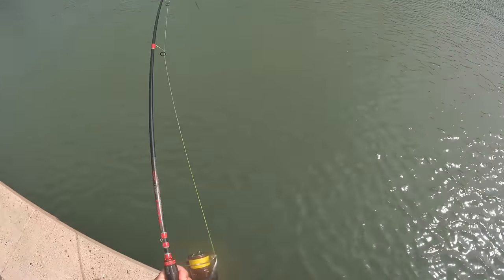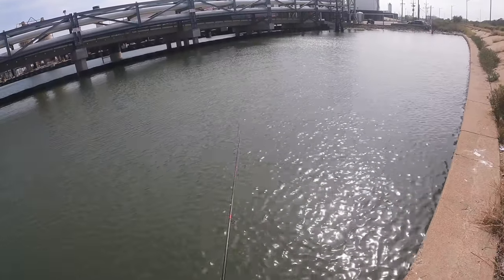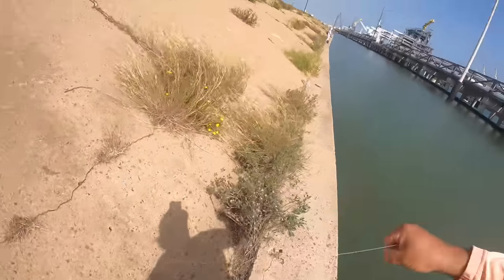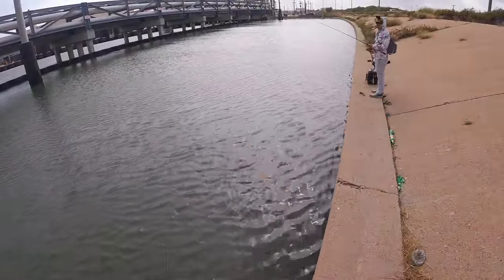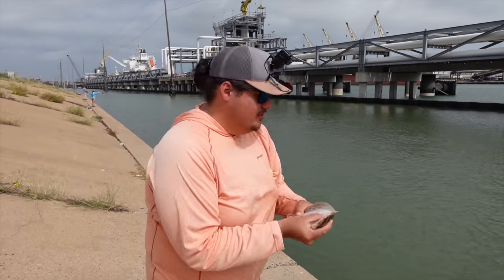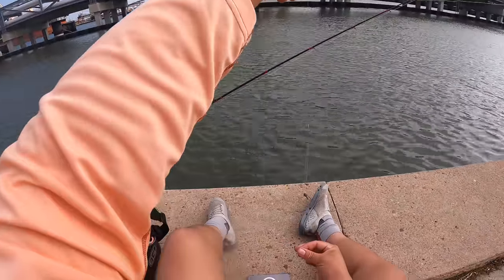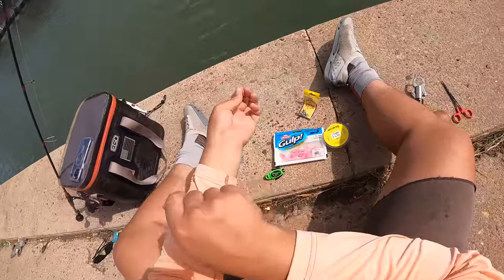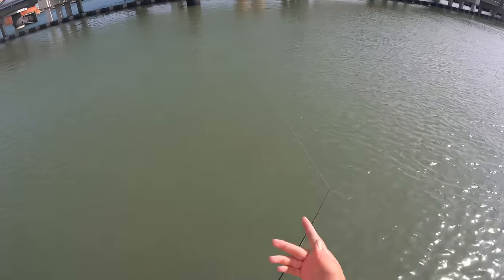Galveston TX **Flounder Fishing** This Spot is INSANE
In today's episode, we headed off to Galveston Island to try and catch some flounder before they close the season on November 1st. We visited several spots before finally ending up fishing off of the Pelican Bridge, where we had an awesome time catching a ton of flounder. Tune in to see all the awesome catches, as well as flounder fishing tips and tackle that will help you get the job done.

Chapters
0:00 Intro
1:06 Tackle & Tactics
3:34 Fishing
4:10 Catching
8:29 Flounder / TPWD
11:01 What to do if you gut hook a flounder
12:28 How to tie the tandem rig
16:16 Outro